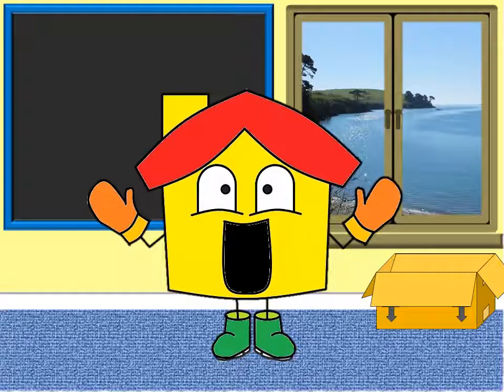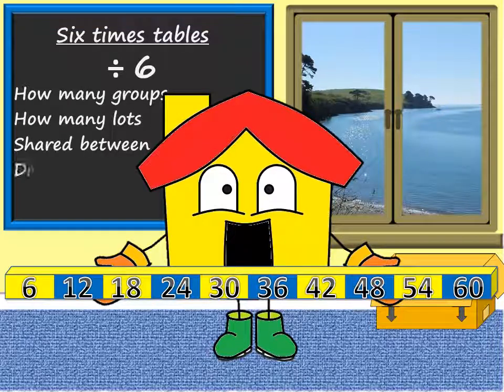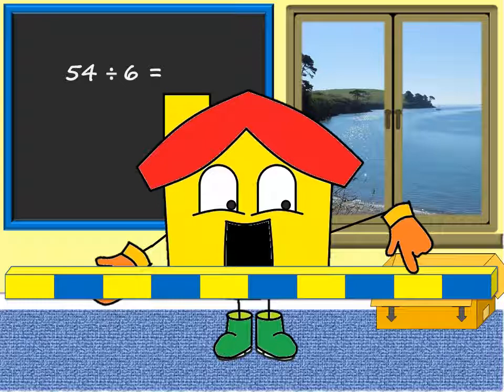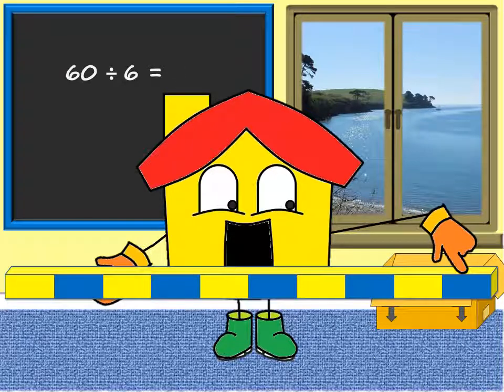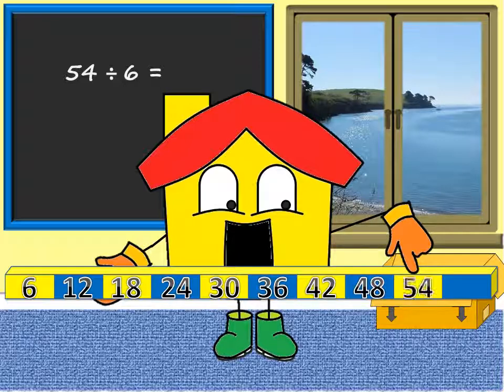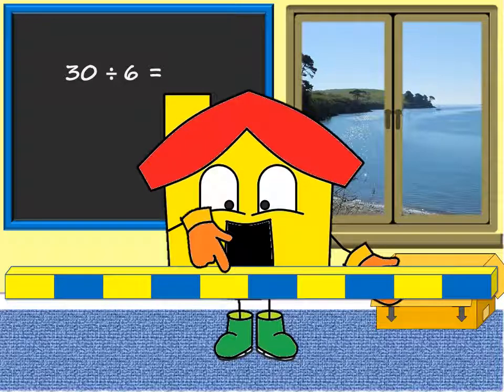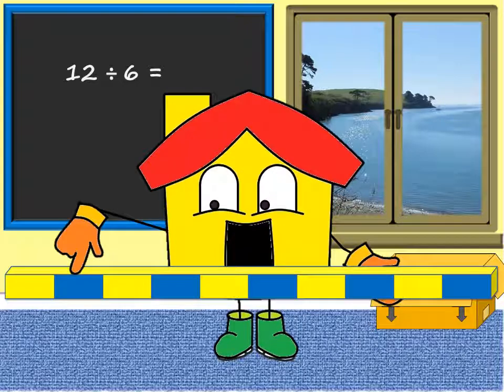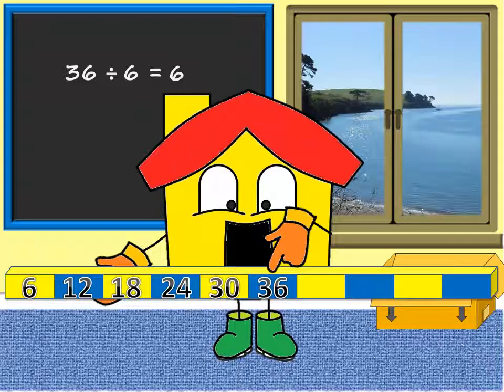Six Times Tables Pong Ping (division facts)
Practise answering division questions about the six times tables using a counting stick and related vocabulary.